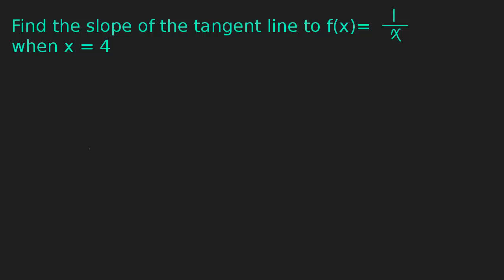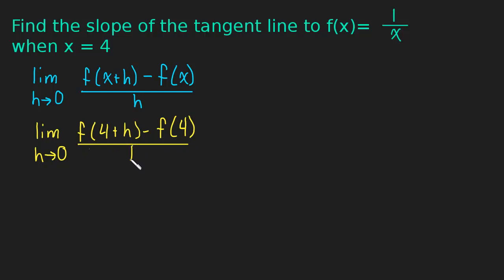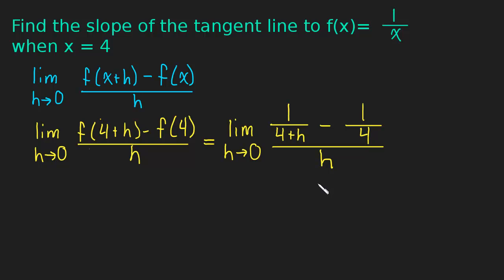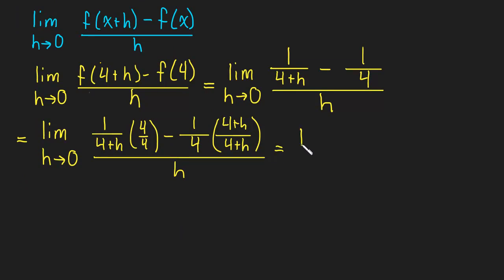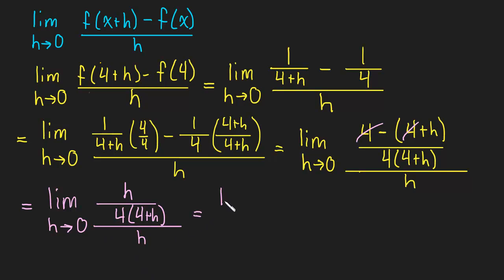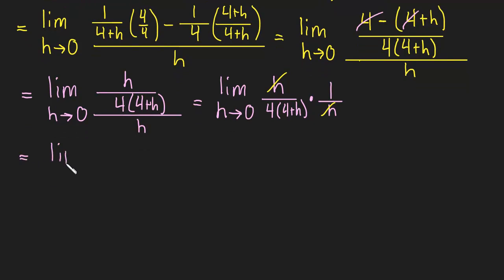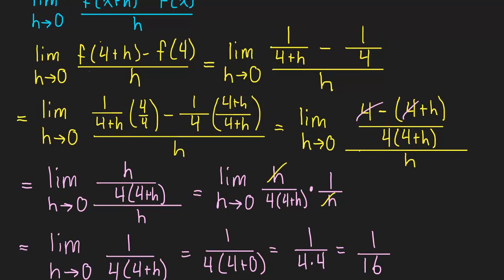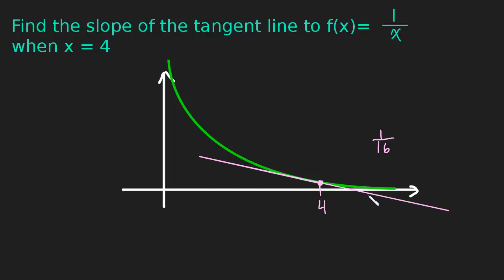2.1 Finding the Slope of a Tangent Line - Example 3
Our third and final example of finding the slope of a tangent line by using the definition of the derivative.